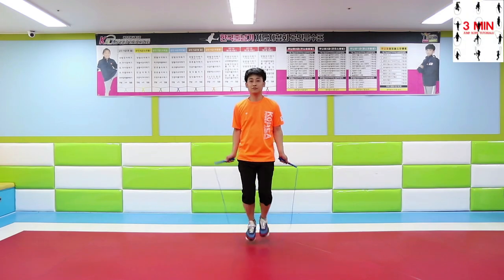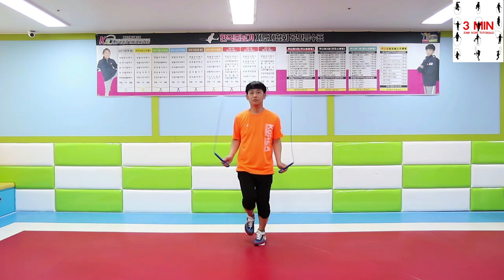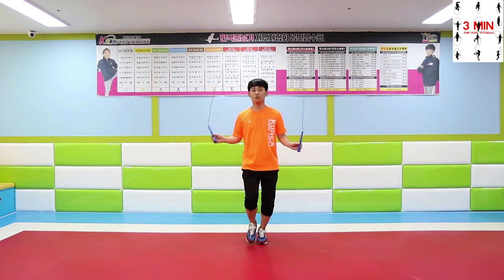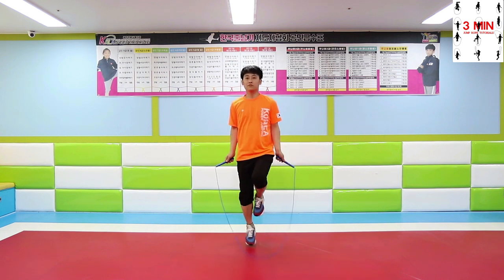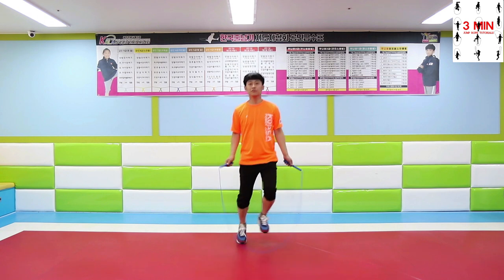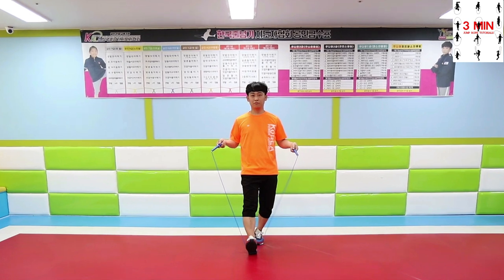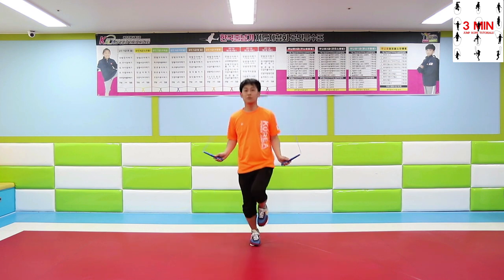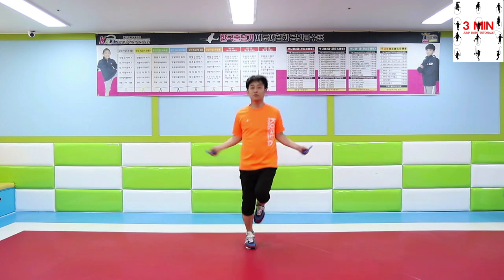7. Alternate Foot Step (For Beginners)